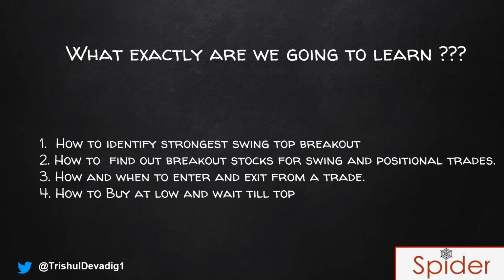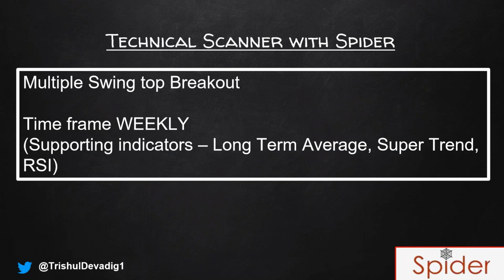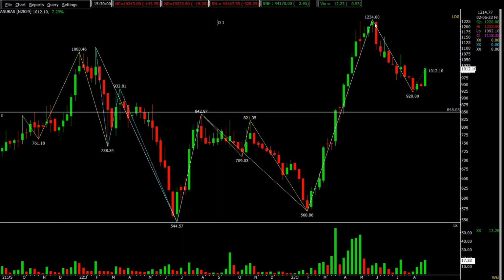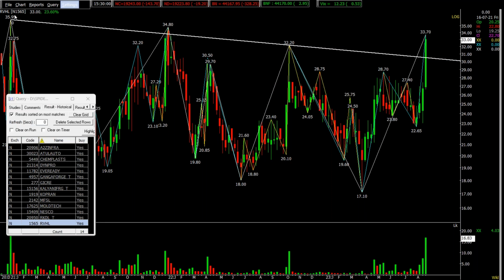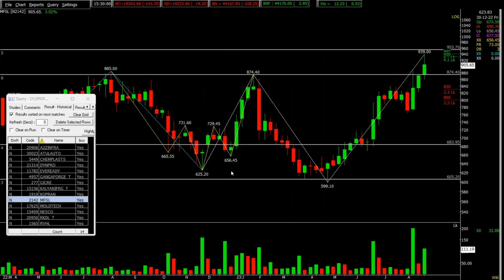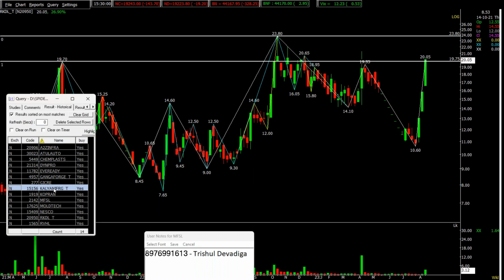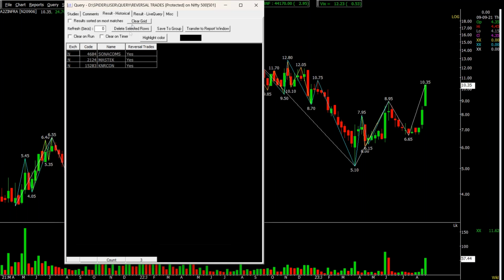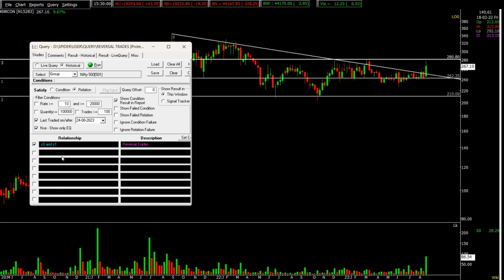Mastering Swing Trading Strategies_ Techniques for Identifying Breakouts & Riding Trends